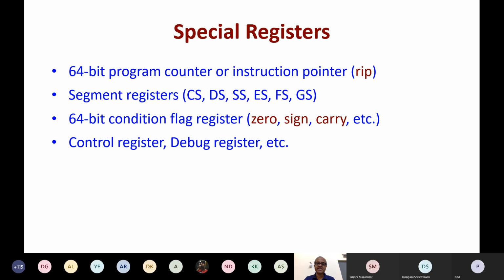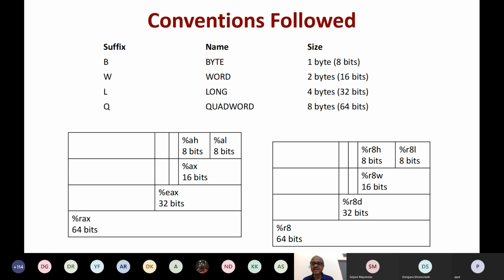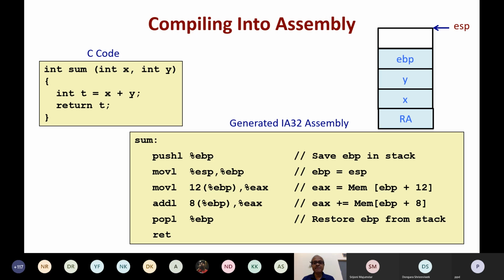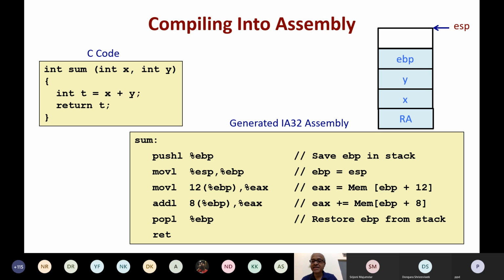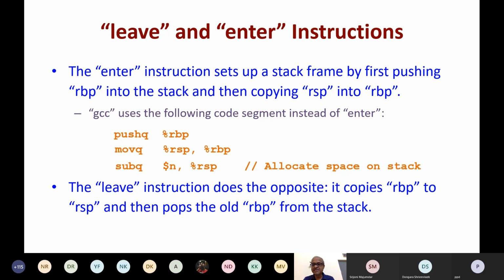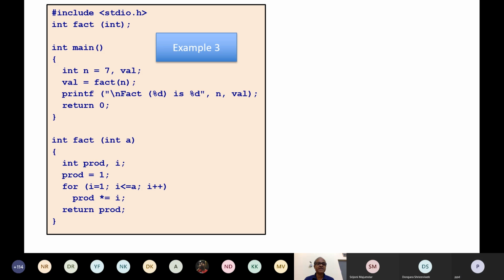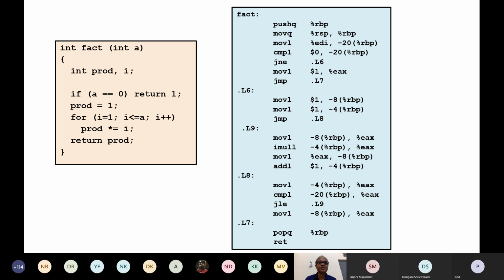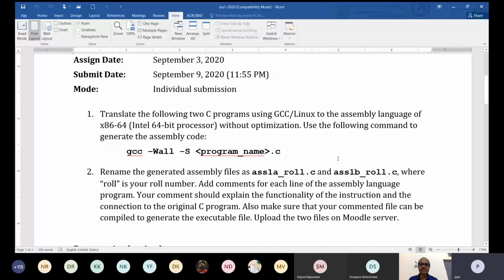Compiler Lab 03092020 1